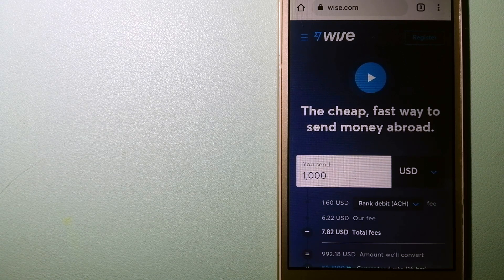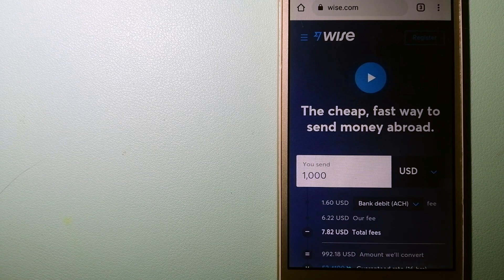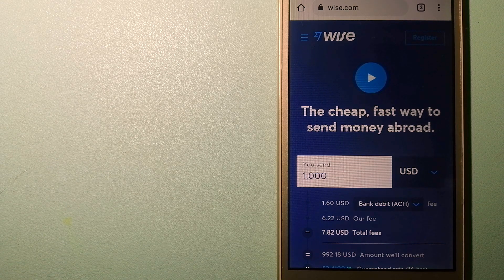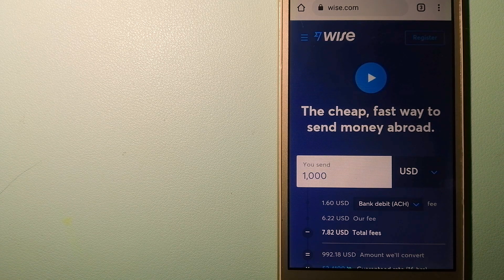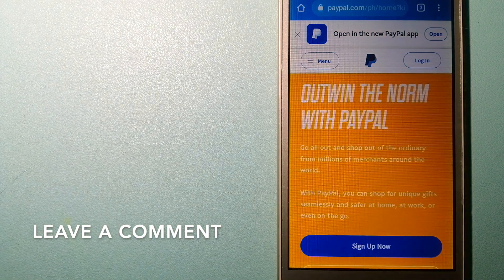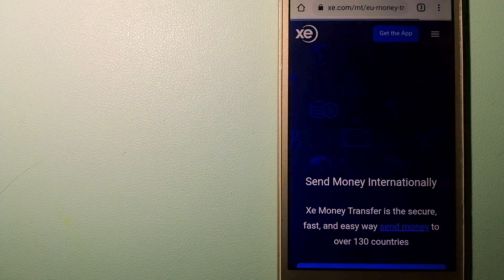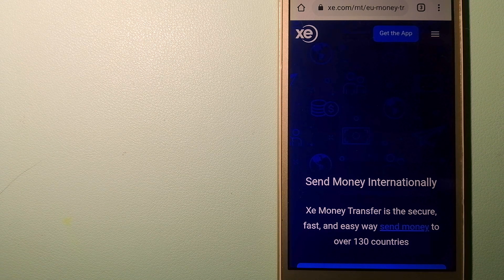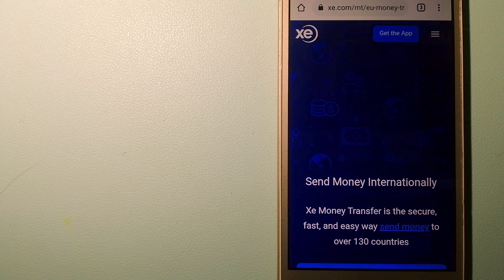🔴 How To Transfer Money Overseas From Argentina to Liberia 🔴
Liberia (/laɪˈbɪəriə/ (listen)), officially the Republic of Liberia, is a country on the West African coast. It is bordered by Sierra Leone to its northwest, Guinea to its north, Ivory Coast to its east, and the Atlantic Ocean to its south and southwest. It has a population of around 5 million and covers an area of 111,369 square kilometers (43,000 sq mi). English is the official language, but over 20 indigenous languages are spoken, reflecting the country's ethnic and cultural diversity. The country's capital and largest city is Monrovia.